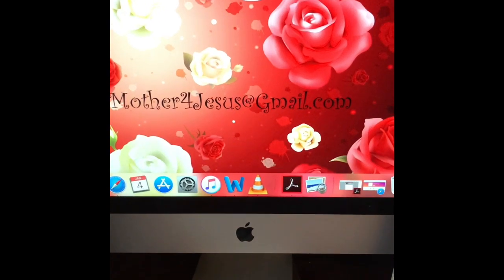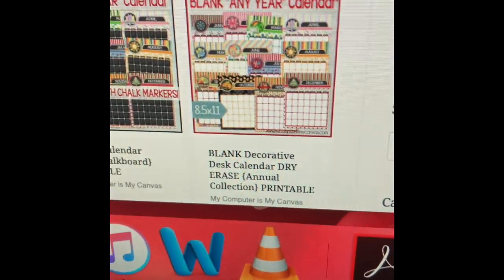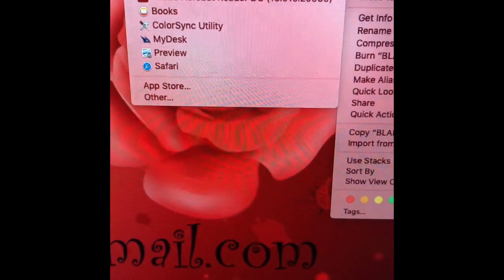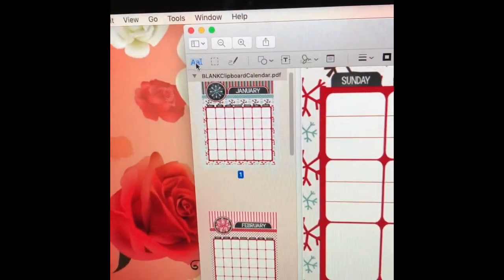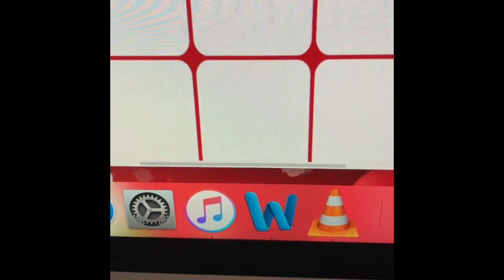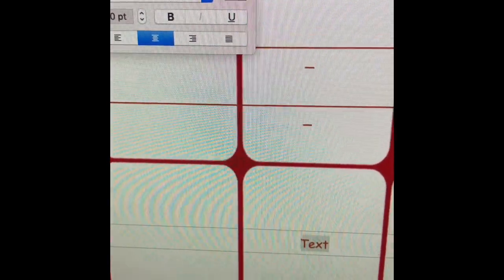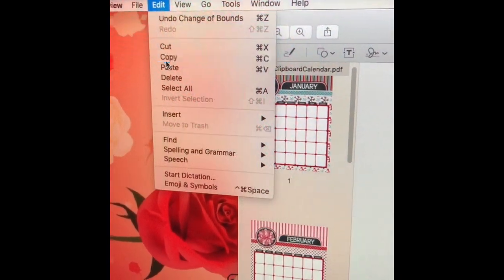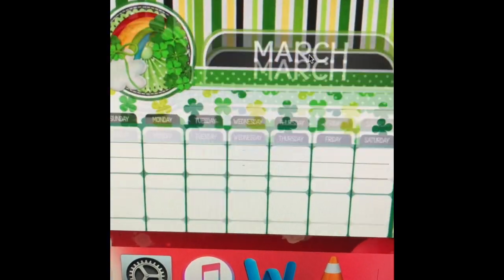How-to Edit with "Preview" Tutorial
I had permission to use her files with this video and I want to thank her for that.
For Mac users. How to edit a pdf document with “Preview”